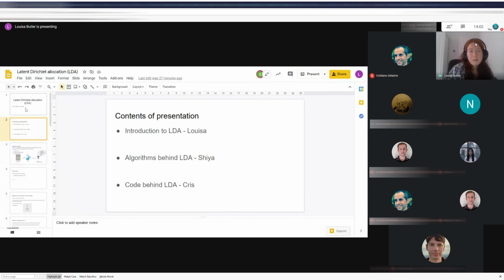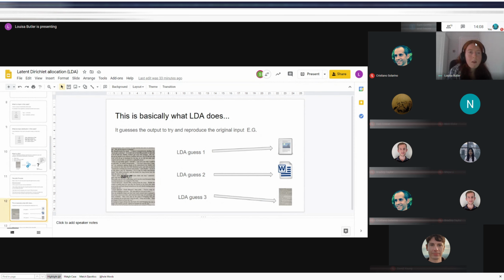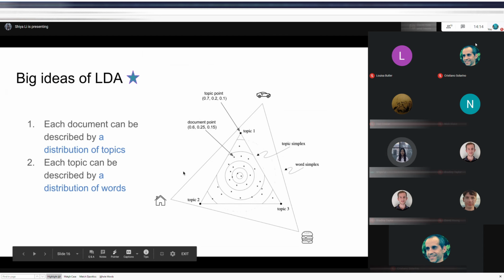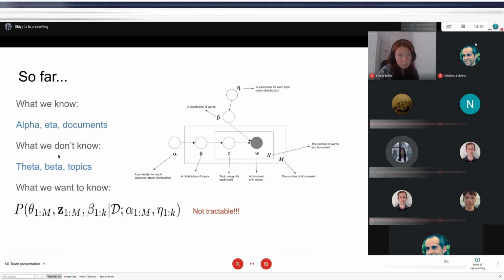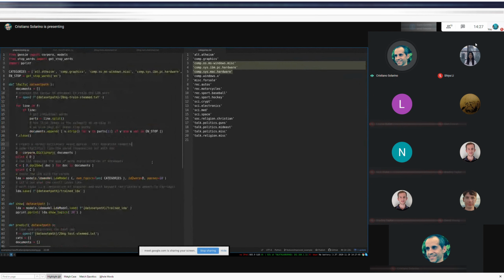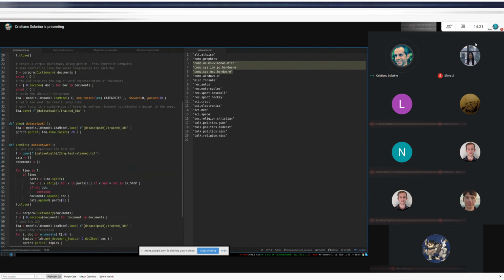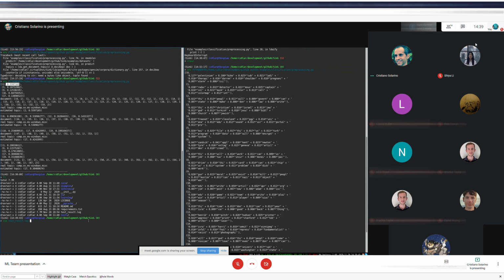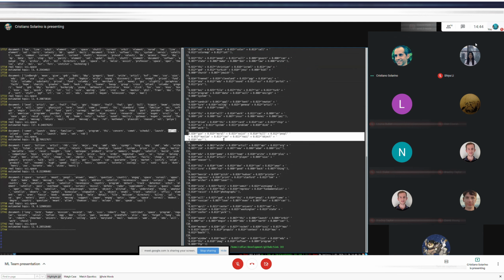An intro to Latent Dirichlet Allocation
Our AI team presents a popular unsupervised machine learning technique that aims at extracting relevant topics from large sets of documents, LDA.

00:45  Introduction to LDA
09:15  Algorithms behind LDA
19:16  Code behind LDA
42:50  Q&A